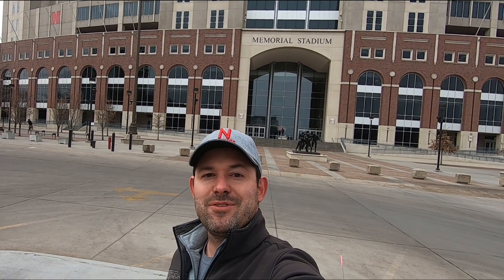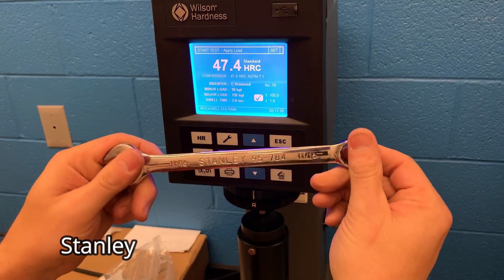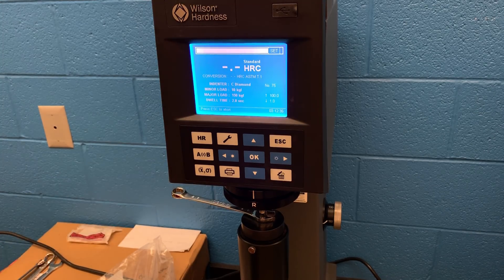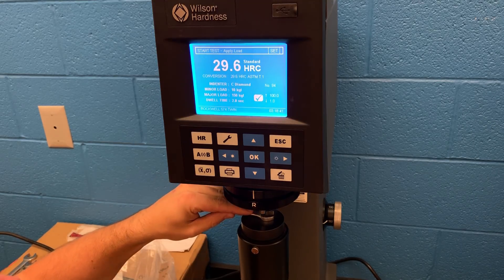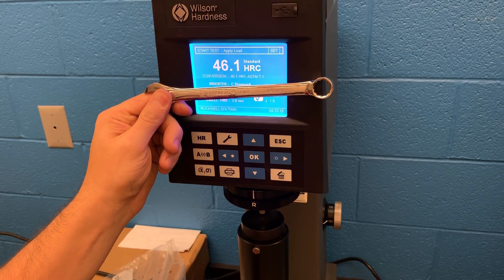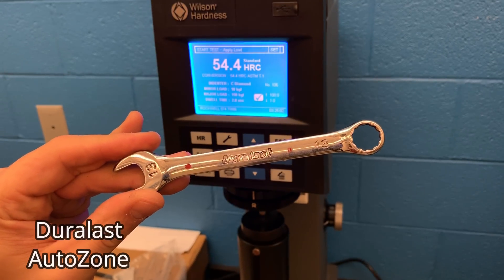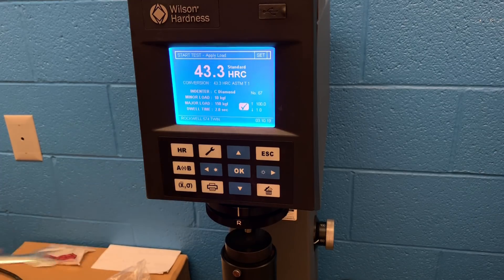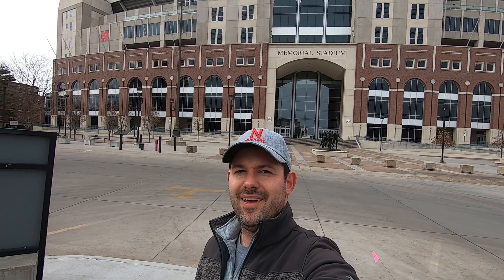Wrench Edition Rockwell Hardness Testing is it Hard?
Today we will head down to the University of Nebraska College of engineering for mechanical and material science.  There we will use the Rockwell hardness tester to test multiple different ranch brands.

This will include brands like Master mechanic, Black Hawk, Stanley, channel lock, Katie Tools, husky tools, great neck Tools, Harbor Freight, Harbor Freight icon, GEARWRENCH, Duralast, craftsman, Gedore, Proto, cobalt, SK Tools, Herbrand, and Evercraft.

Manufacturers leverage metal hardness tests to determine the material’s tensile strength, elasticity, and plasticity.

These factors indicate its resistance or susceptibility to mechanical wear and tear for different applications.

Metals must often withstand pressure or extreme temperature during its application use, and hardness testing is an ideal way to determine whether the component can perform.

Because of this, hardness testing is often critical during quality control. Knowing a material’s hardness can also help judge whether additional strengthening measures such as heat treatment are required.

There is a generally well-known rule of thumb linearly relating hardness and ultimate tensile strength valid for a large range of metal alloys, including tool steel.

We must keep in mind that hardness is not really an intrinsic property of a material. Rather, the hardness value depends more on the technique and attributes of the material like hardening and microstructure rather than on the fundamental physical properties of the material. Hardness is simply a measure of the material's resistance to localized deformation.